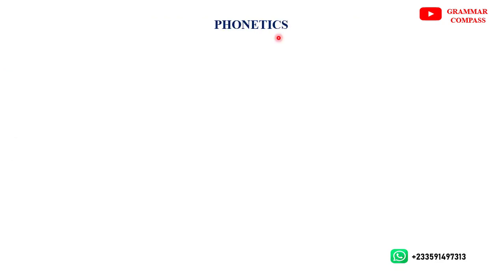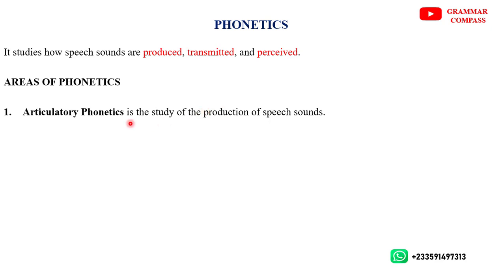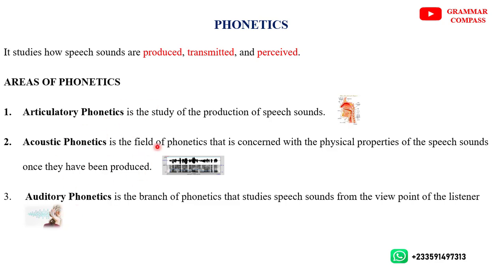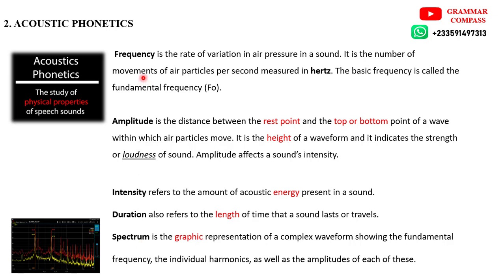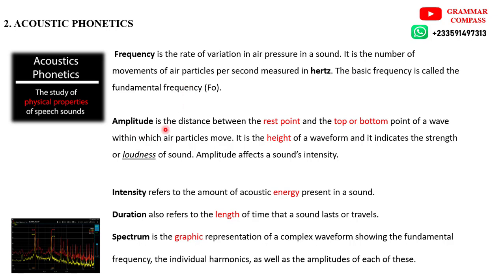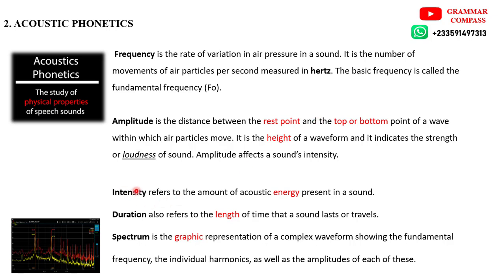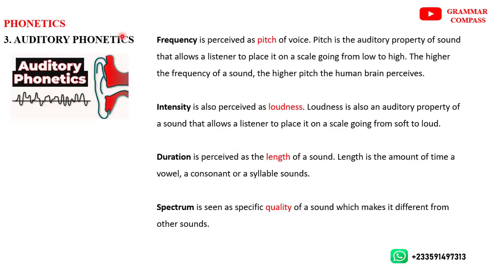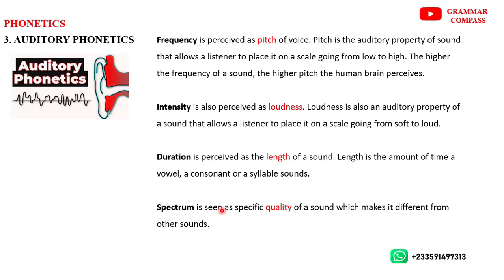LESSON 1|INTRODUCTION TO PHONETICS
THE MEANING OF PHONETICS
AREAS OF PHONETICS
-ARTICULATORY
-ACOUSTIC
-AUDITORY